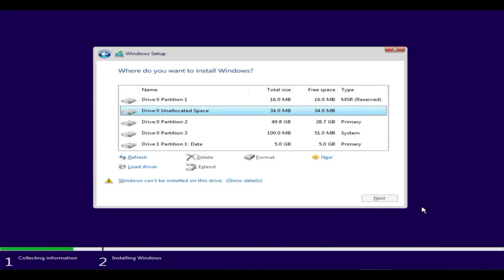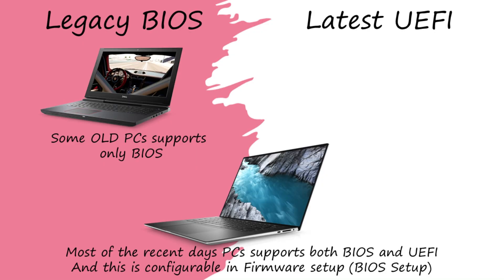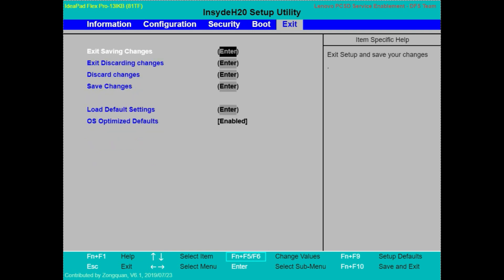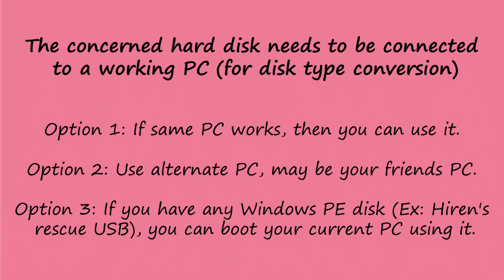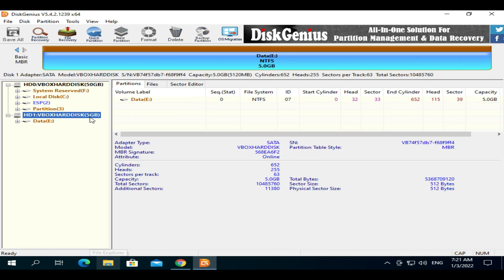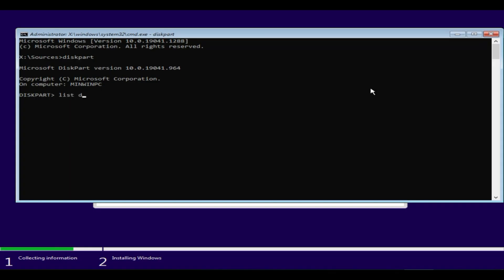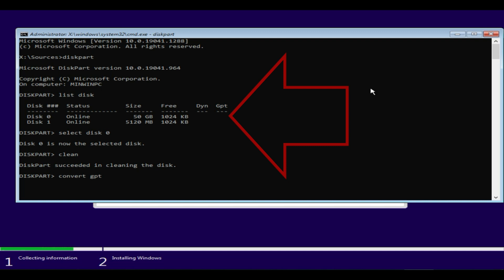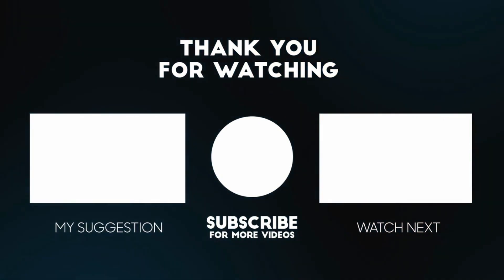Windows can't be installed on this drive Error Fix / How to Convert MBR / GPT during installation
Windows cannot be installed to this disk the selected disk has an mbr partition
windows cannot be installed to this disk. the selected disk has an mbr partition table.
on efi systems windows can only be installed to gpt disks
windows cannot be installed to this disk the selected disk has an mbr
windows cannot be installed to this disk gpt
windows cannot be installed on this drive
windows 7 windows 8 windows 8.1 windows 10  windows 11
Lenovo HP Dell Acer Asus
how to convert mbr to gpt during windows installation
how to convert gpt to mbr during windows installation
the selected disk is of the gpt partition style
windows cannot be installed on drive 0
windows cannot be installed on drive
windows cannot be installed to this disk the selected disk is of the gpt
windows cannot be installed on drive 0 partition 2
windows cannot be installed to this disk windows 10
windows cannot be installed on this disk
Windows Cannot be Installed to This Disk GPT, MBR
Windows cannot be installed on this disk. The selected disk is of the GPT partition style
Windows Setup: Installing using the MBR or GPT partition style
How do you solve Windows Cannot be installed?
Why does it say Windows Cannot be installed?
Windows Cannot Be Installed to a Disk
How to Fix the "Windows Cannot Be Installed to This Disk" Error
Can't Install Windows on GPT or Windows Cannot Be Installed to This Disk Error
Windows Cannot Be Installed to This Disk - How to Get rid of this error
Resolving Windows Cannot Be Installed To This Disk Problem
How to resolve the Windows cannot be installed to disk
What If Windows Cannot Be Installed to This MBR Disk?
Windows cannot be installed to this disk the computer hardware may not support booting
Windows cannot be installed to this drive
windows cannot be installed to this disk usb
windows cannot be installed to this disk gpt hp
windows cannot be installed to this disk gpt windows 10
windows cannot be installed to this disk ensure disk controller is enabled in bios
the selected disk has an mbr partition table
the computer restarted unexpectedly
windows cannot be installed on drive 0 partition 1
windows cannot be installed
the selected disk has an mbr
selected disk has an mbr partition table
the selected disk is of the gpt